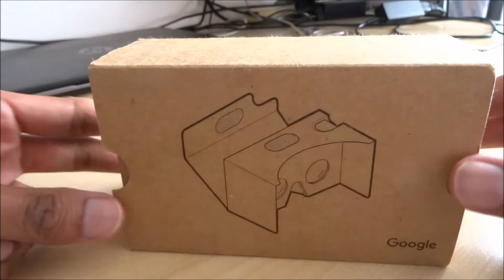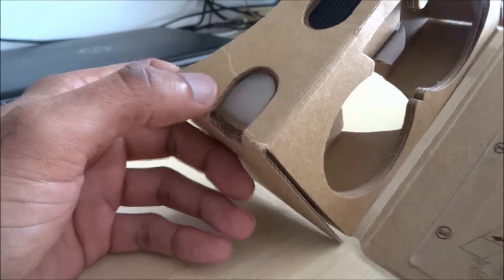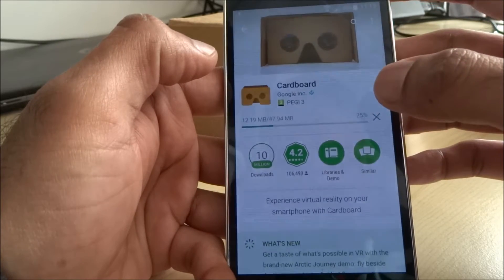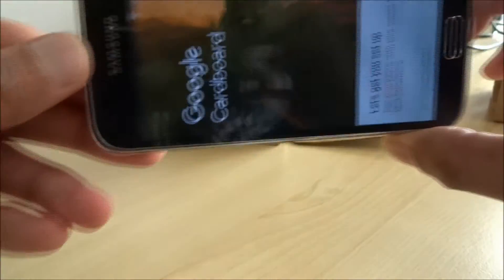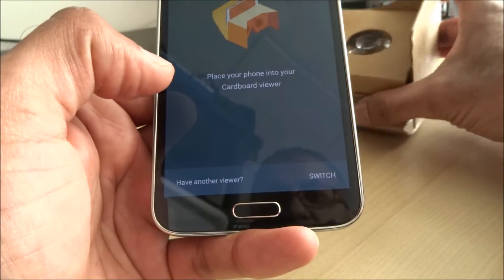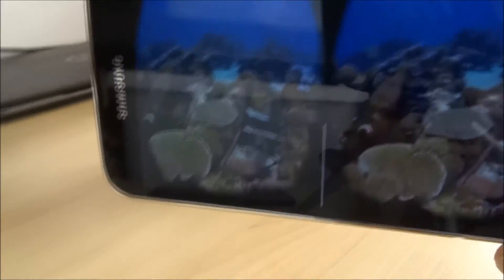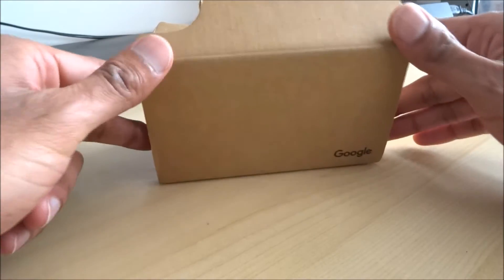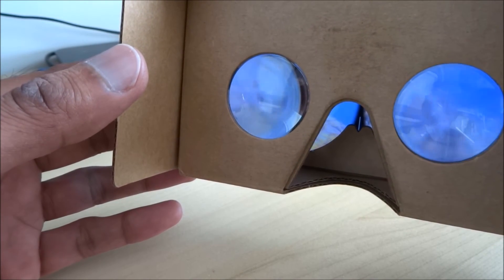Unboxing and setup of a Google Cardboard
Google Cardboard is a virtual reality (VR) platform developed by Google for use with a head mount for a smartphone. Named for its fold-out cardboard viewer, the platform is intended as a low-cost system to encourage interest and development in VR applications.[1][2] Users can either build their own viewer from simple, low-cost components using specifications published by Google, or purchase a pre-manufactured one. The viewer is used by placing a smartphone into the back of it and viewing through the lenses in the front.

The platform was created by David Coz and Damien Henry, Google engineers at the Google Cultural Institute in Paris, in their 20% "Innovation Time Off".[3] It was introduced at the Google I/O 2014 developers conference, where a Cardboard viewer was given away to all attendees. The Cardboard software development kit (SDK) is available for the Android and iOS operating systems; the SDK's VR View allows developers to embed VR content on the web as well as in their mobile apps.[4]

Through January 2016, over 5 million Cardboard viewers had shipped and over 1,000 compatible applications had been published. Following the success of the Cardboard platform, Google announced an enhanced VR platform.